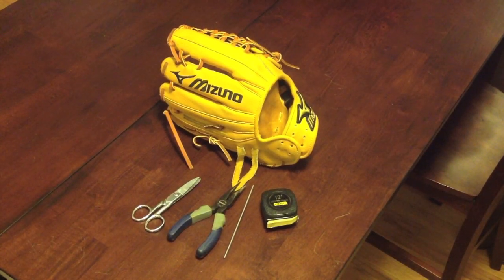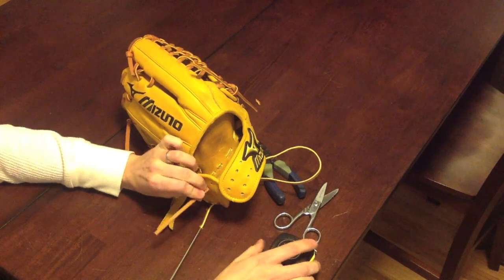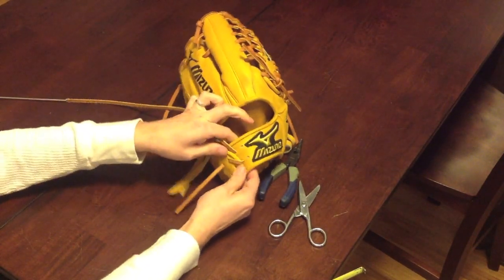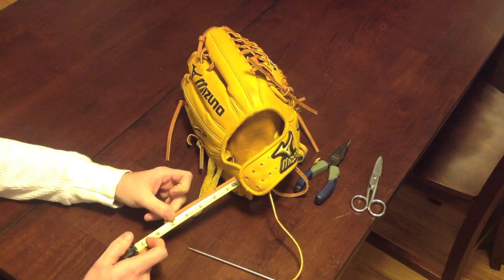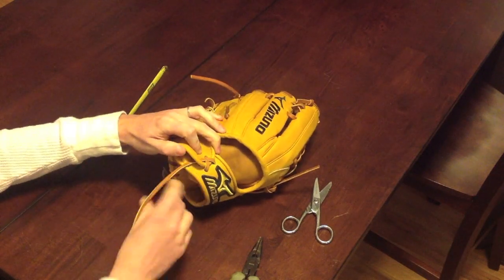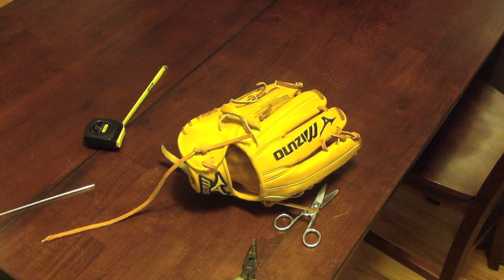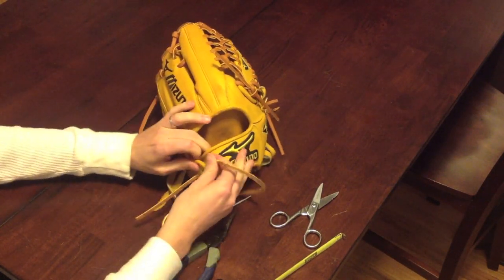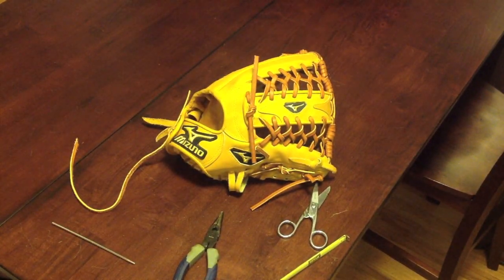How to Relace a Conventional Wrist - Standard & Pedroia Style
Ever have a glove that was too tight or too loose?  Here's how to relace a conventional back glove to three different settings.